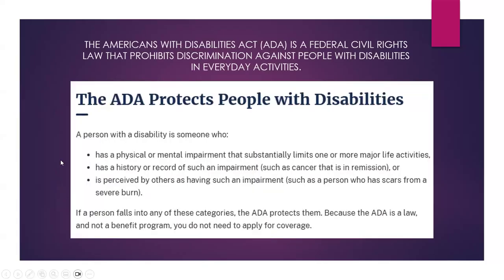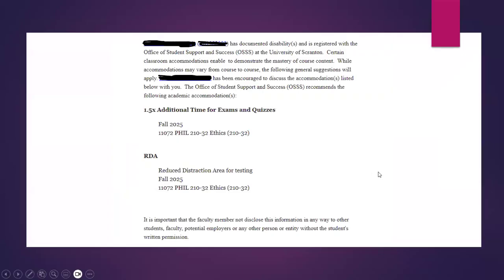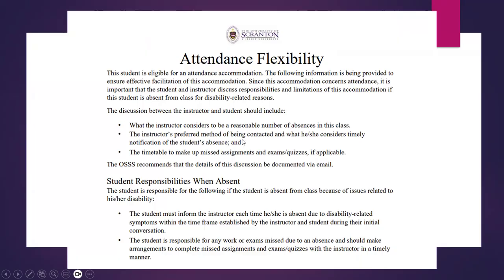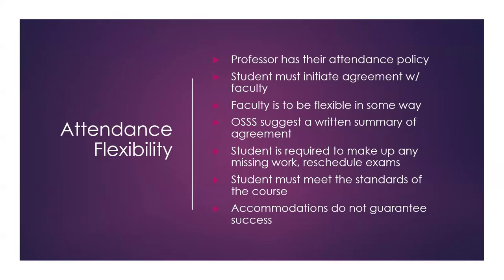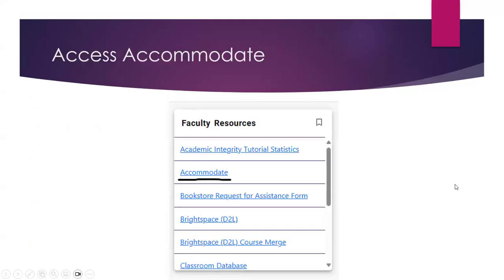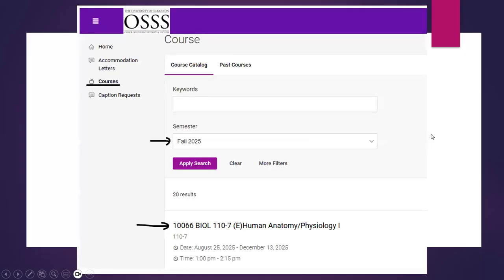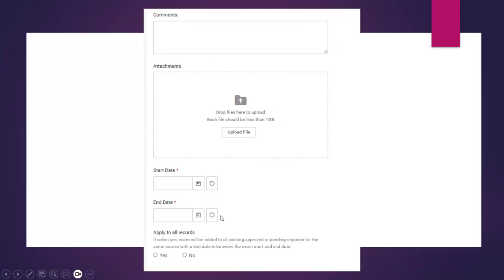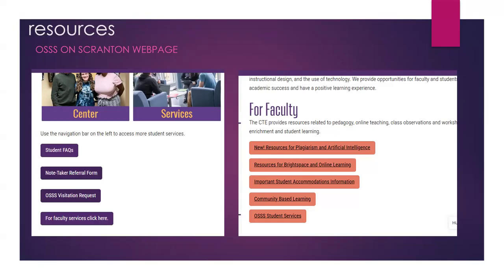An Overview of Accommodate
In this video, Matthew Smith, the manager of OSSS, provides an overview of how to use Accommodate.